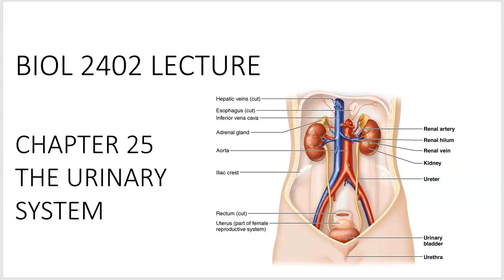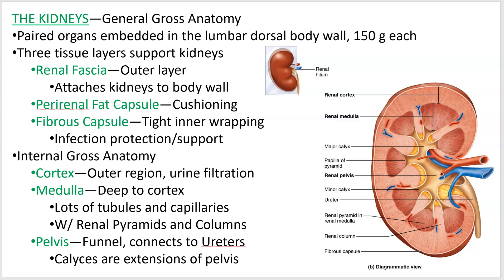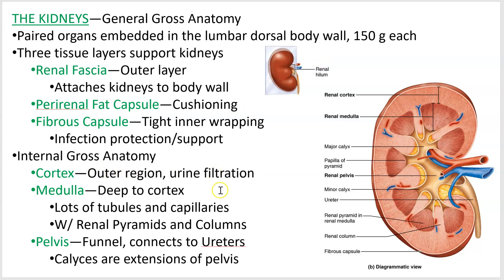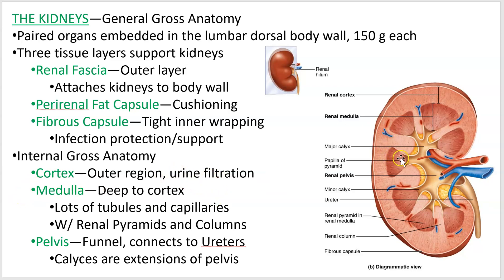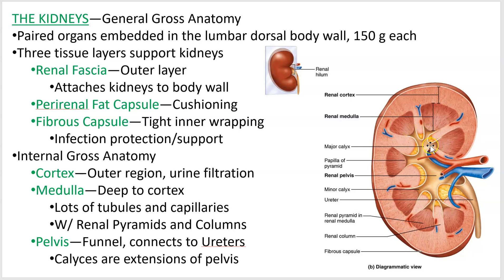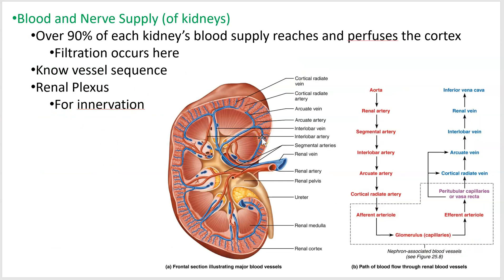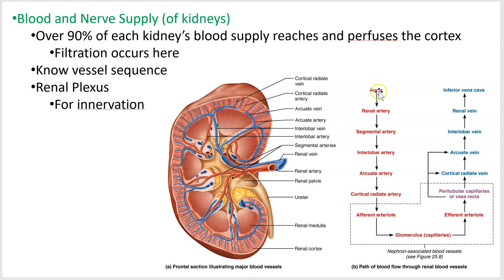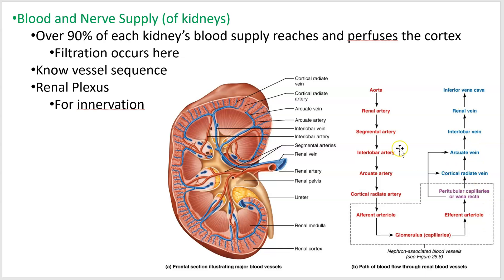2402 Lecture Chapter 25 Urinary 1 PowerPoint Screencast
Gross Anatomy